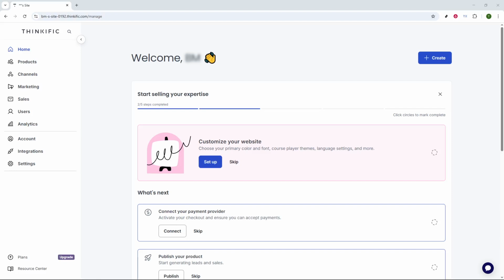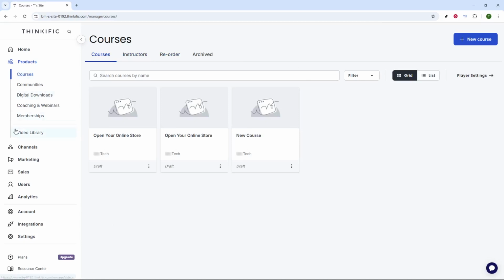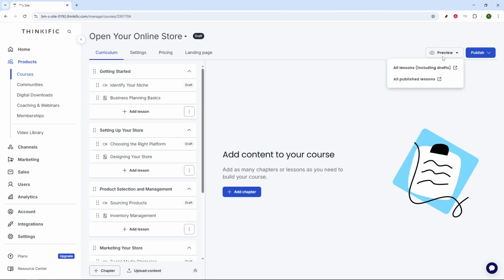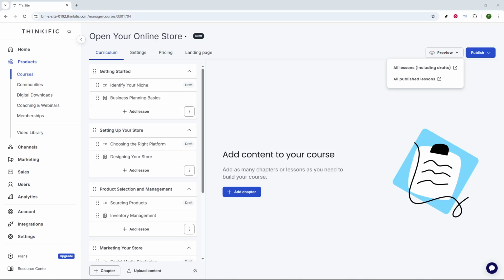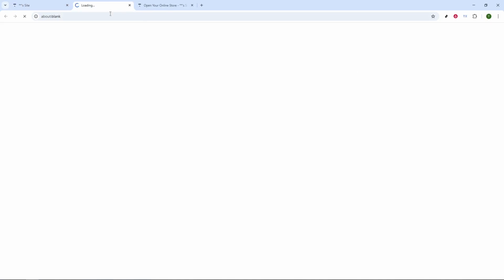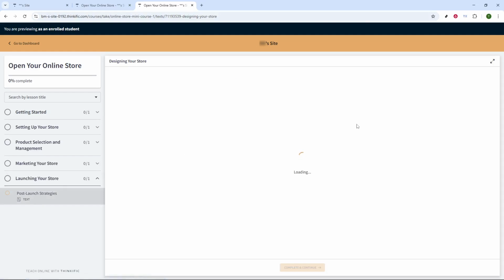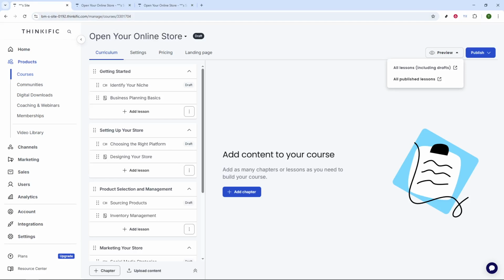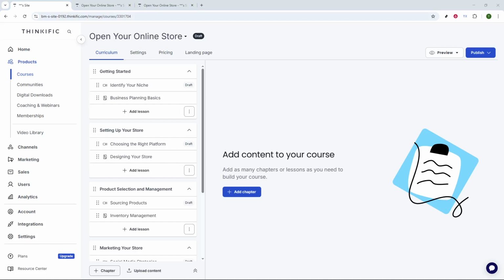How to Check Courses on Thinkific as a Customer [2026 Full Guide]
How to Check Courses on Thinkific as a Customer

In this video, we show you exactly how to Check Courses on Thinkific as a Customer to ensure you can easily access and manage your purchased educational content. We examine the core concepts of student dashboard navigation and the organization of active enrollments within a user profile.

Mastering this specific tool improves workflow, organization, and project quality by allowing learners to track their progress and resume lessons across various devices without friction. We utilize the student dashboard and account settings modules to verify enrollment status and oversee the curriculum interface. Efficiently managing your course library is vital for maintaining a consistent learning schedule and ensuring that all available resources and progress metrics are correctly synchronized with your student account.